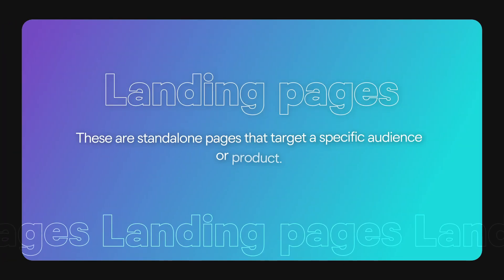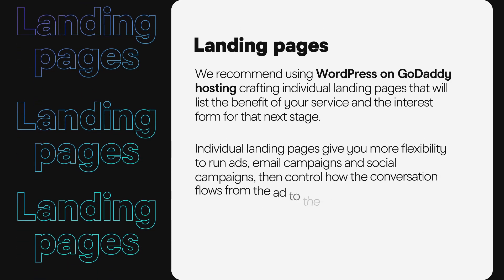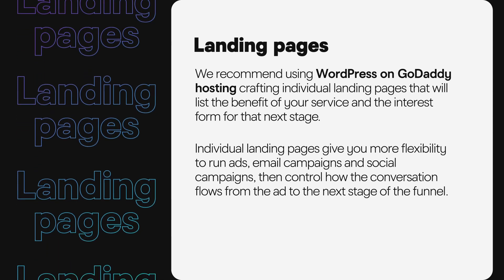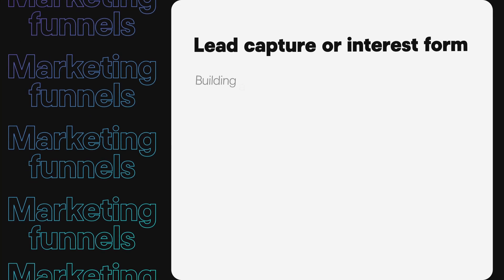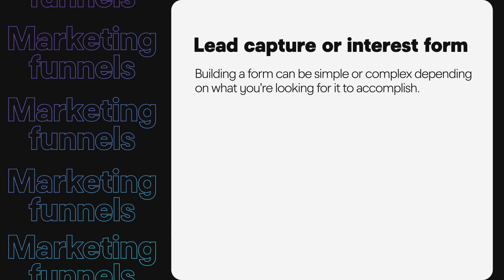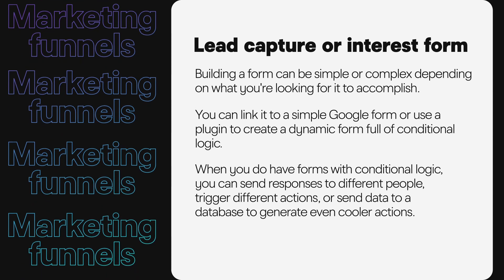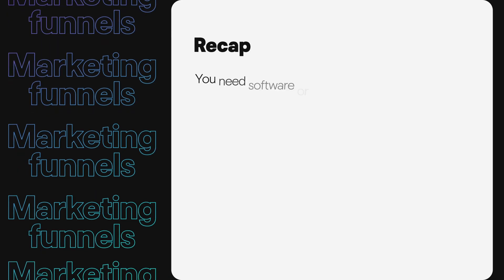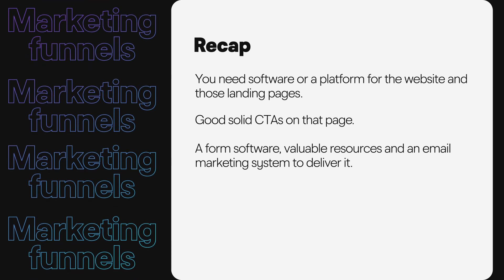How to Build Your Own Marketing Funnel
Welcome to our GoDaddy course lesson 🎓, where we simplify the fundamentals of building your very own marketing funnel 🛠️. Get your business online in minutes with GoDaddy Airo™ 🚀 Whether you're a service provider or an e-commerce seller, this video has something for you 📊💼!

In this engaging tutorial, we'll guide you through the process of creating standout landing pages🖥️, crafting compelling calls to action (CTAs)📣, and setting up efficient lead capture forms📝. We'll introduce you to the magic of using WordPress on GoDaddy hosting to design individual landing pages, perfect for running your ads, email campaigns, and social campaigns📲.

But the fun doesn't stop there! We'll also discuss the importance of offering valuable resources📚, using an email marketing system, and setting up an email sequence that will nurture your leads🌱. Plus, find out how to avoid creating bottlenecks in your marketing funnel⚠️.

This video is a treasure trove of information for small business owners who want to take their digital marketing game to the next level🚀. Join us now and start building your marketing funnel today!

00:00 Introduction
00:32 First step to building your marketing funnel: Landing Pages
00:51 Software advice for your landing pages: Wordpress on GoDaddy hosting
01:15 CTA examples and tips for your landing pages
01:52 Lead capture or interest form
02:25 Customer relationship management tool (CRM)
02:36 Recap on what you need (software, LPs, email marketing system)
03:15 Booking calendar and other helpful software